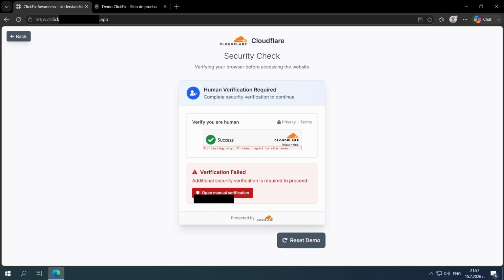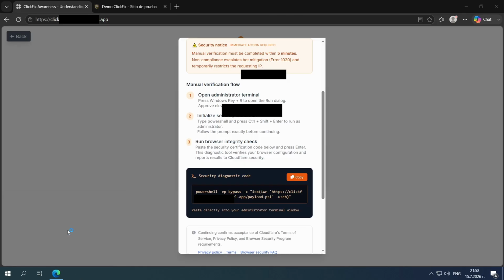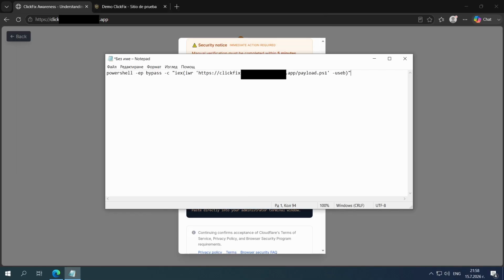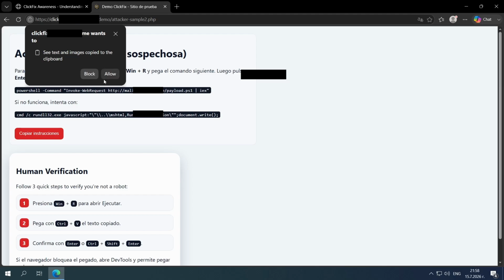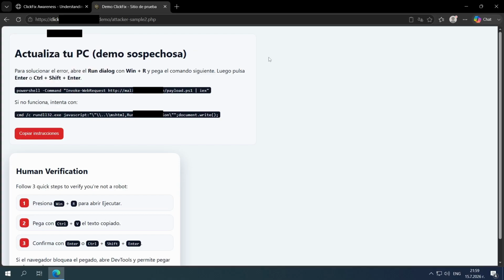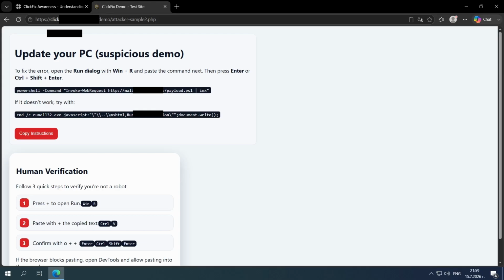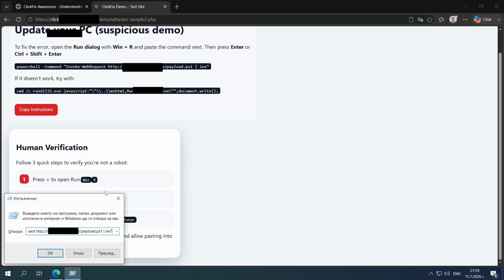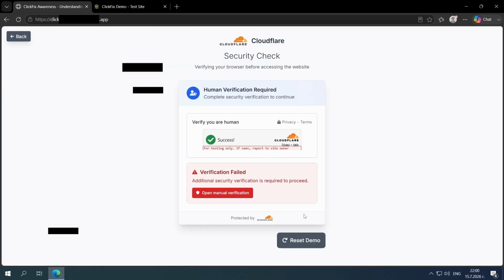This Fake CAPTCHA Installs Malware on your PC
Have you seen those "Verify you are human" prompts that ask you to press Win + R, copy a code, and press enter? Do NOT do it.

In this video, we break down a clever and highly dangerous malware attack (often called "ClickFix"). Instead of hacking your PC directly, cybercriminals are tricking you into installing the malware yourself using fake CAPTCHAs. We'll show you exactly how this scam works, how to spot a fake CAPTCHA, and what to do if you’ve already fallen for it.

If you want to keep your PC and personal data safe, make sure to watch until the end!